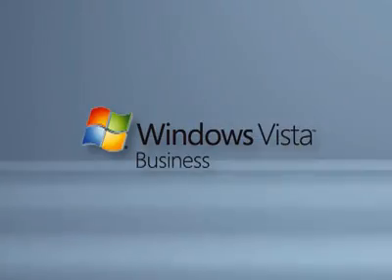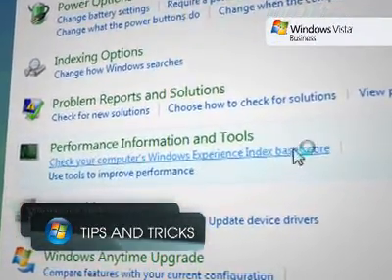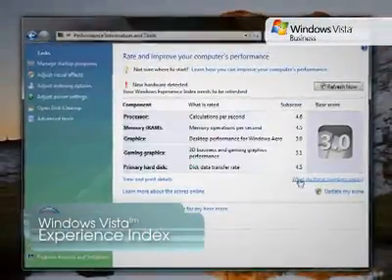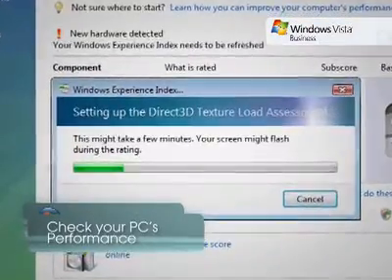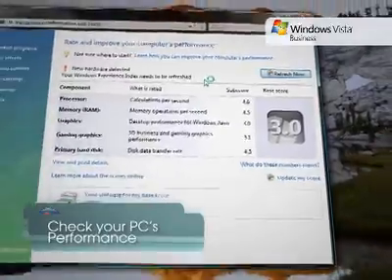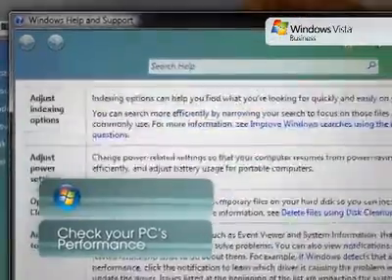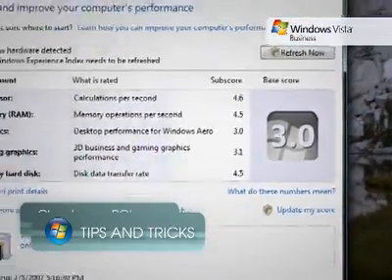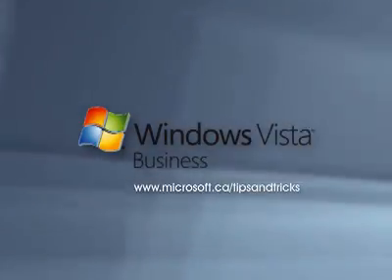Microsoft Windows Vista Tip - Experience Index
Microsoft Windows Vista Tip - Windows Experience Index - In order to enjoy the best possible experience running the Windows Vista™ operating system, it is important to know whether your current PC or which new PC measure up. With the Windows Experience Index, Windows Vista provides an easy way to understand your PC's performance capabilities as well as make it easier to buy new PCs, hardware, and software.